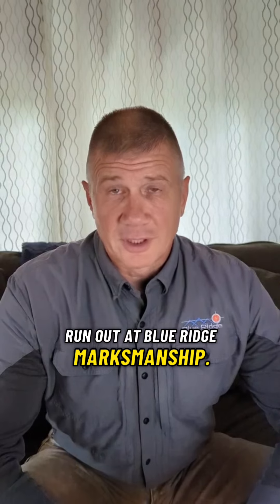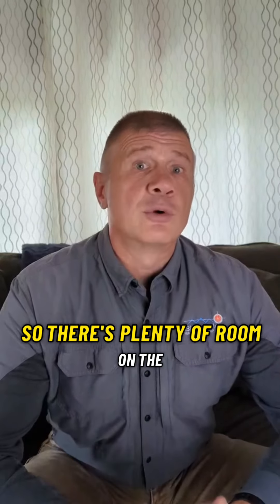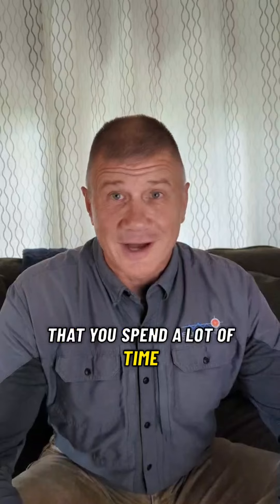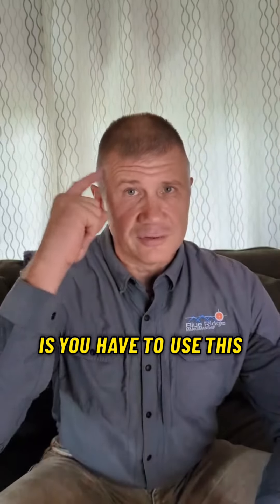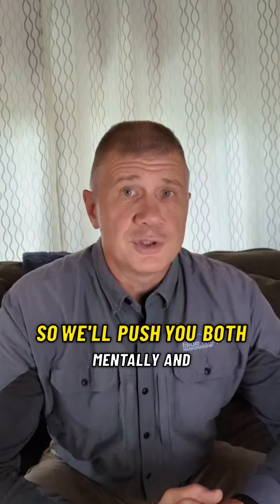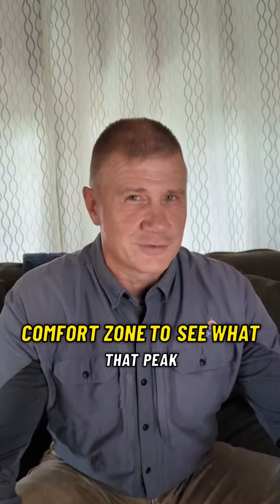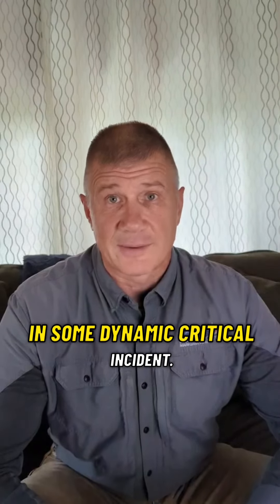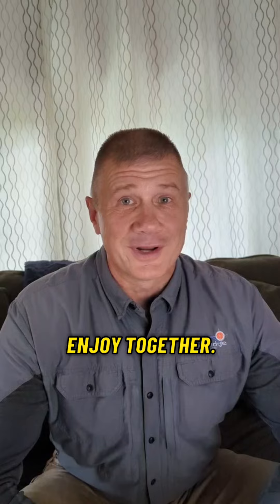Defensive Pistol - Couples Edition Course Description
This course is for couples or friends who own a handgun and want to learn proper, safe techniques for efficiently using their handgun in defensive situations as a pair, to protect each other or loved ones. The instruction and practical exercises on the range will provide students with a solid skill set in defensive pistol manipulation, tactics, shooting fundamentals, and communication techniques that are critical in dangerous situations. The courses of fire, live fire exercises, and drills will engrain techniques to decrease cognitive processing time and increase reaction time.